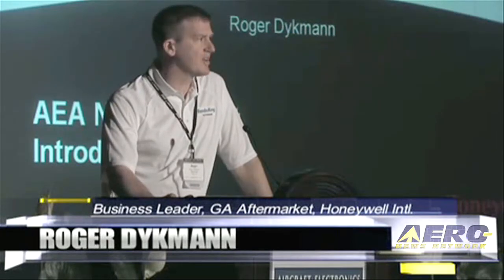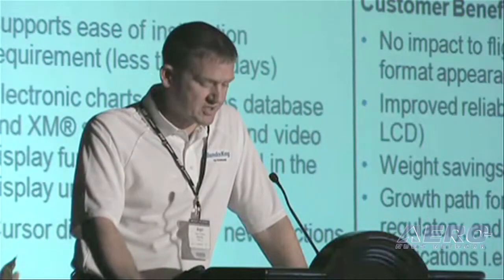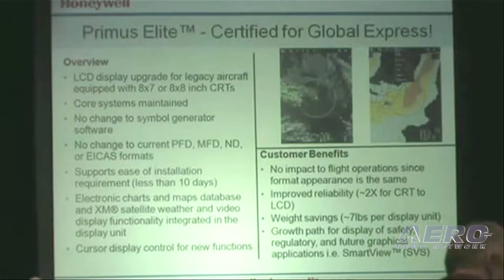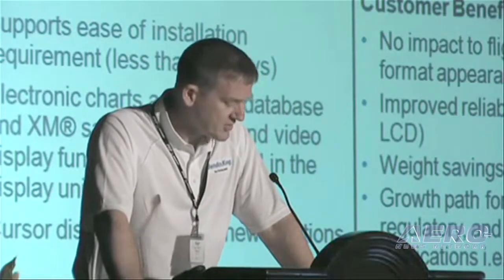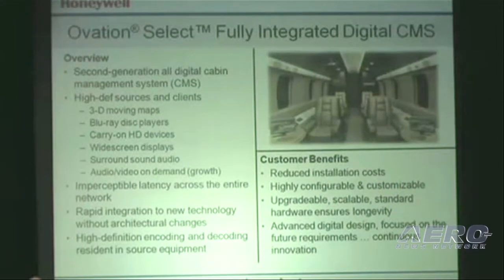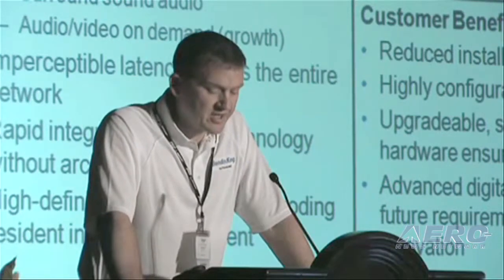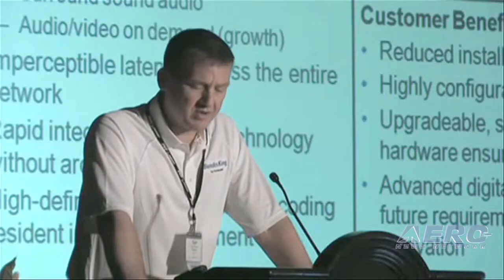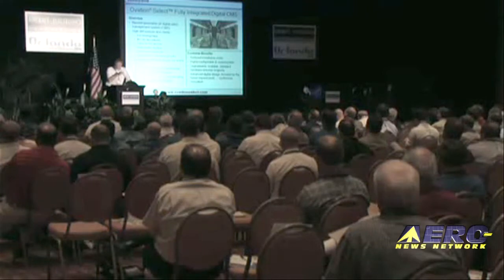Aero-TV: Honeywell International - AEA's 2010 New Product Introductions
On April 8th through April 10th, Aero-TV attended the 53rd Annual AEA International Convention & Trade Show; founded in 1957, the Aircraft Electronics Association (AEA) represents more than 1,300 industry affiliates associated with the general aviation avionics and electronics systems.

Each year, the convention opens with an exciting series of new product introductions and updates from industry leaders; join Aero-TV for the replay of Honeywell's presentation.